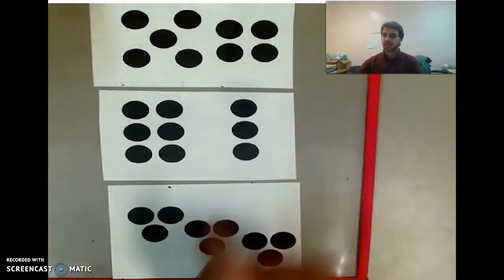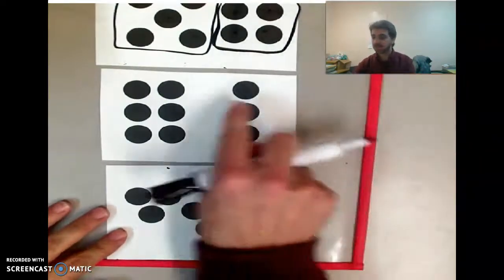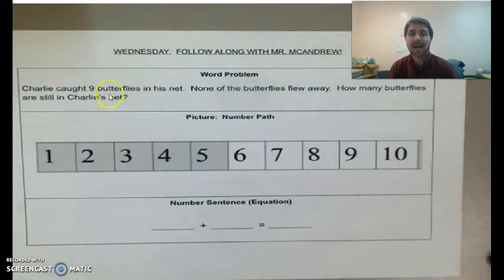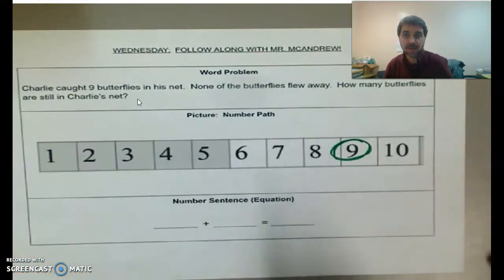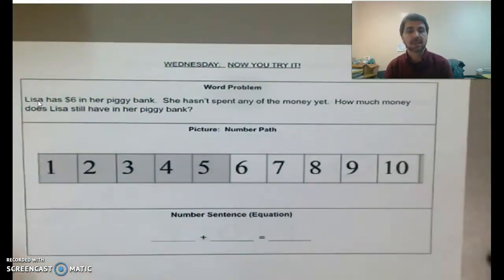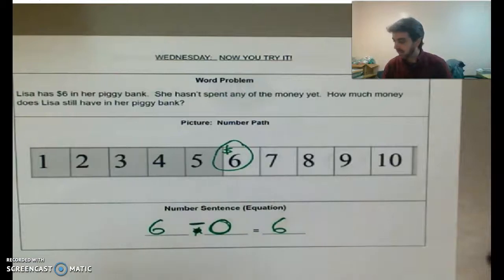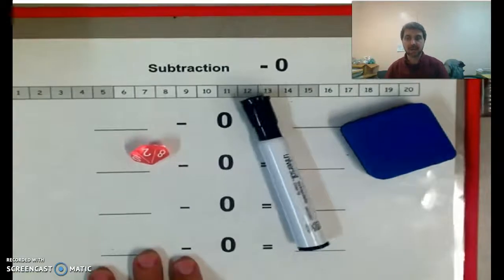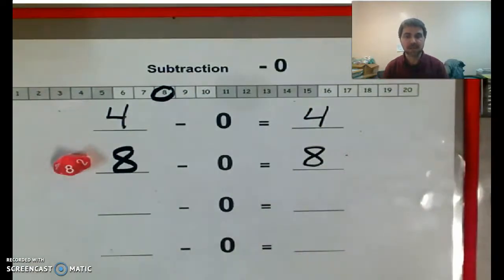- 0 with Number Path